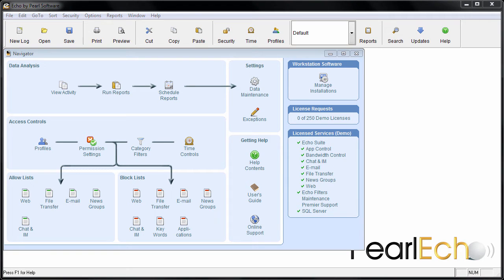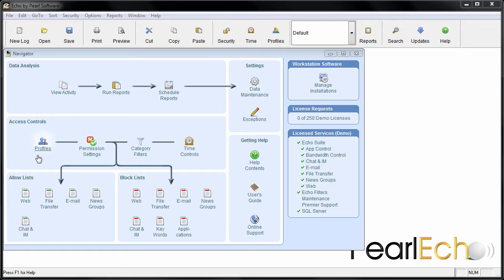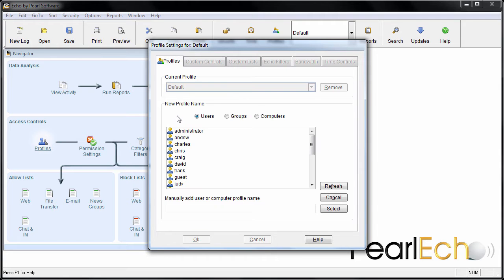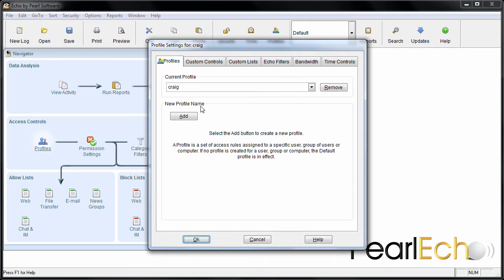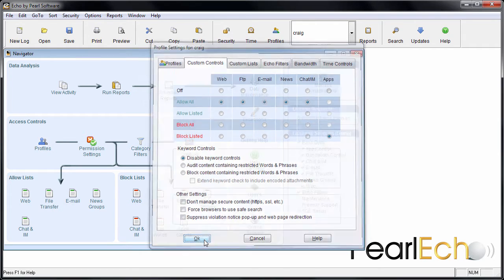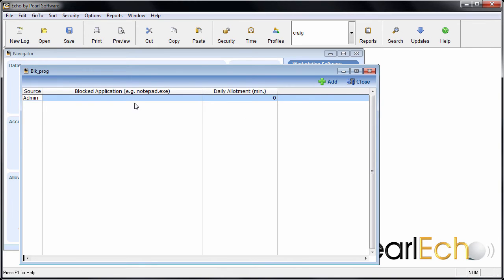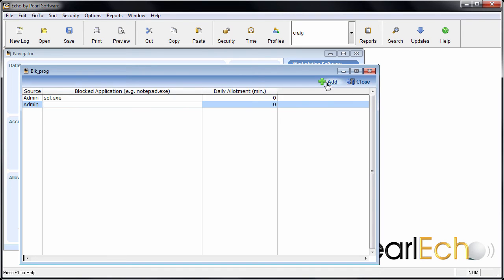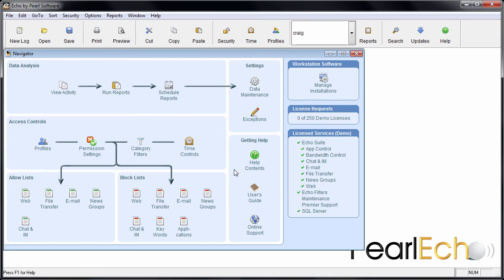Application Time Controls - HD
Set time limits on any application. These limits are an addition to the Time Controls you can set to govern all Internet access.

offers Pearl Echo Suite that provides time limits on Internet usage as well as specific applications.  This allows you to set and impose restrictions in order to control non-productive computer use while at work. To learn how Pearl Echo helps you with managing your user’s application access, please